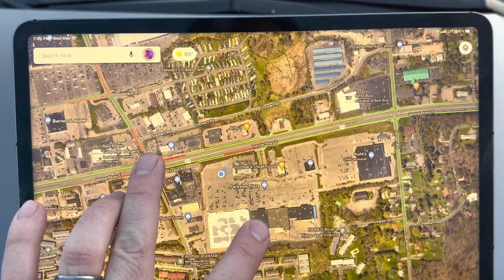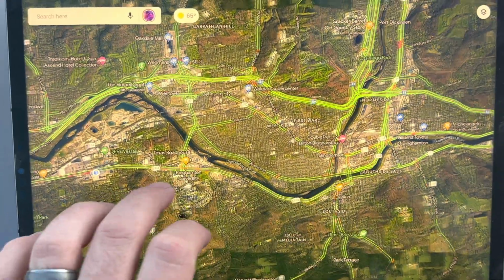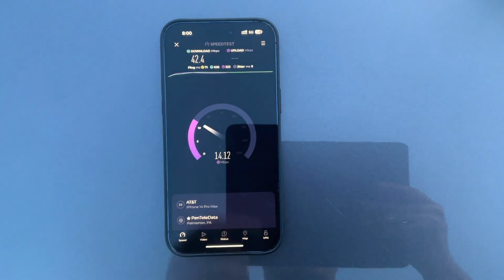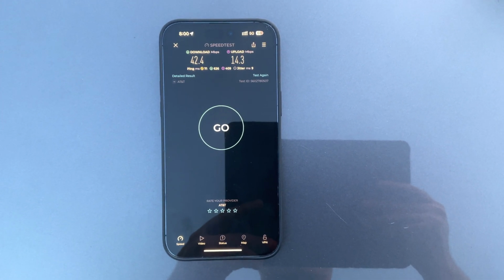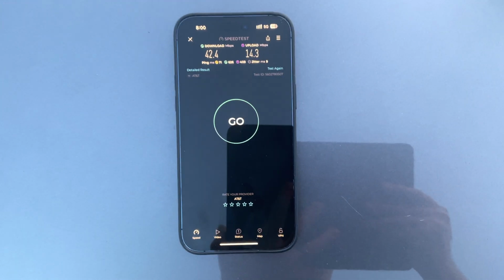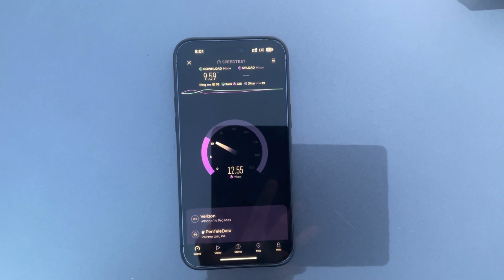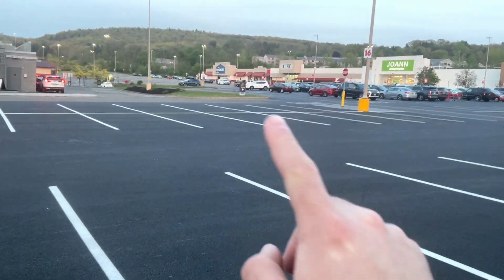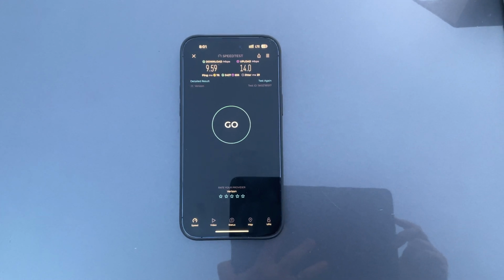I Caught a Verizon C-band Upgrade in Progress! Also Speedtests on all Three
Found a live in progress Verizon C-band upgrade today! It was pretty cool.